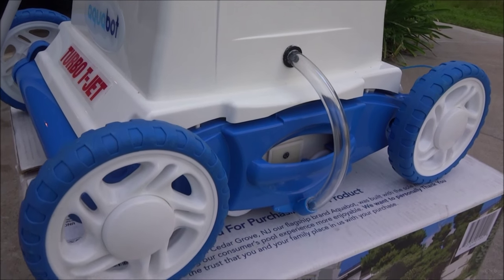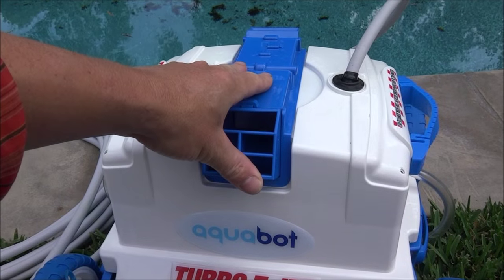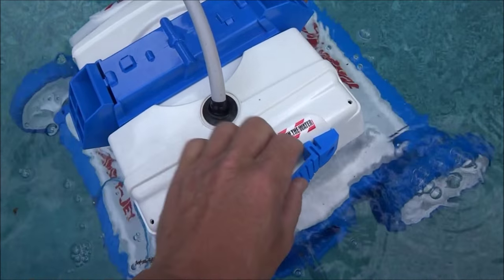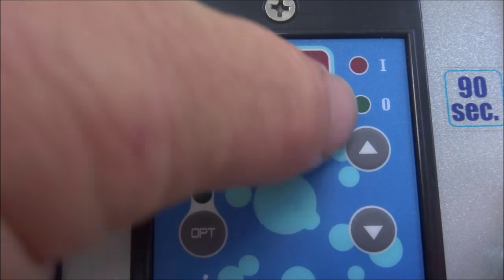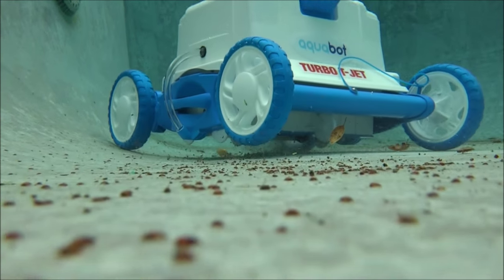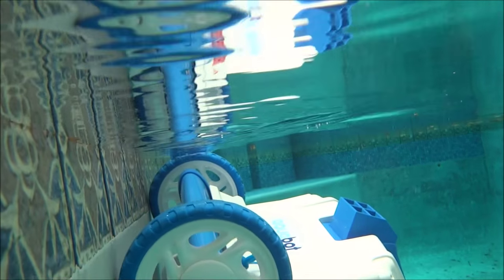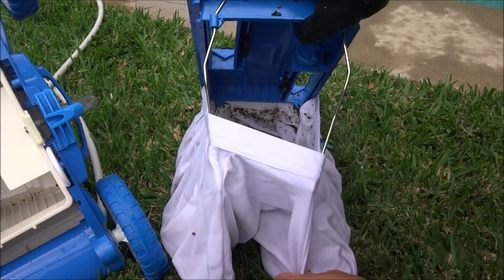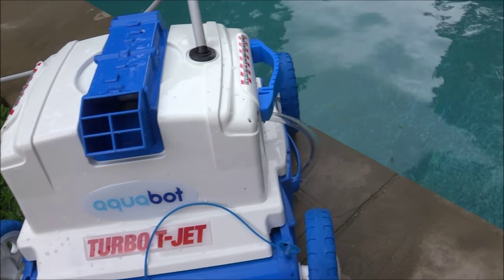Aquabot Turbo T-Jet Robotic Pool Cleaner with Power Washing Jets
The Aquabot Turbo T-Jet is a uniquely designed robotic pool cleaner. The Turbo T-Jet features power washing jets to scrub the pool floors and walls as it moves in the pool. The Turbo T-Jet is designed to clean both the pool floors and the walls to the waterline. One great thing about the T-Jet is that is it priced at most retail locations under $500.00

I really like this cleaner because it has a great price point and it is loaded with features. The jets on the bottom work exceptionally well at loosening up dirt, algae and debris. The high profile and non-marring wheels makes it perfect for all pool surface types. It picks up large debris as well as dirt and filters down to 2 microns.

The timer is also unique. The timer will run the Turbo T-jet for a 2 hour cycle or you can use the continuous run feature. What I really like is how the timer allows you to set in seconds how long the Turbo T-Jet will run before reversing.  This is a great feature and one that will allow you to set the Turbo T-Jet to clean your pool in the most efficient manner. It comes factory set at 30 seconds but you can program it to run forward for up to 90 seconds and as low as 5 seconds before reversing.  You can also adjust the front axle depending on the shape of your pool for a more custom cleaning.  So the Turbo T-jet can be set for any pool surface type and pool shape.

The Turbo T-Jet Power Washing Jets are a great feature. You can see it washing off dirt and debris as it moves along the pool bottom. It is like shooting a garden hose on the pool bottom and walls. Since it has a high profile and non-marring wheels it is great for a vinyl pools also, making the Turbo T-Jet highly versatile.

The Turbo T-Jet features Aquabot's NeverStuck™ System which means the T-Jet won't get hung up in the pool corners or on the pool step area. So no need to babysit this cleaner while it is working in the pool.

The Turbo T-Jet will also climb your pool walls to the waterline - in most cases. It needs a 6 inch slope from floor to wall, so it also will power wash the pool walls for you.

The Turbo T-Jet also pumps 75 gallons of water per minute so as it is operating for the two hour cycle it is also filtering your pool water.  This is a great bonus feature of robotic cleaners.  Since it is a self-contained unit and all the dirt and debris goes into the cleaner so your pool pump and filter stay cleaner all season long.

The Turbo T-Jet weighs under 11 lbs. making it easy to transport to the pool side and easy to remove it from the pool. Most robotic cleaners weigh at least 20 lbs so the T-Jet is not only efficient but slim,

The Turbo T-Jet is designed to use less parts so it is a very long lasting and durable robotic pool cleaner. I like the overall spartan design of the cleaner and the lack of belts and brushes will make maintenance of the Turbo T-Jet much easier than your traditional robotic cleaners.

It is a highly effective cleaner, well designed and with a great price point. The T-Jet comes with a 2 year limited warranty . A solid robotic cleaner and one worth considering.